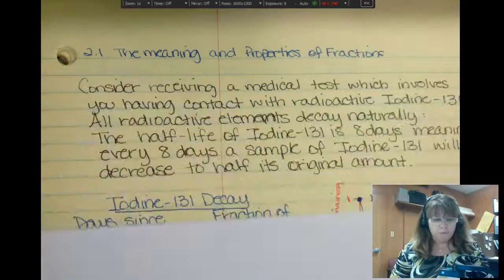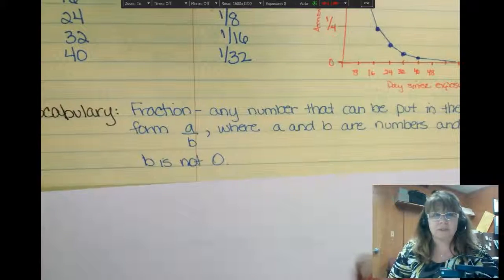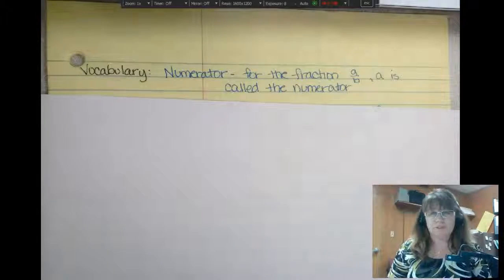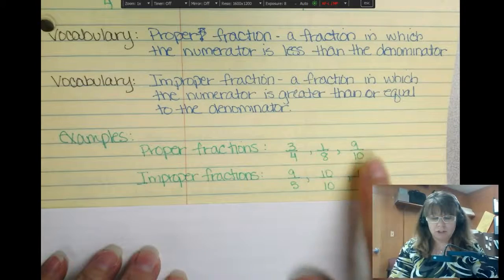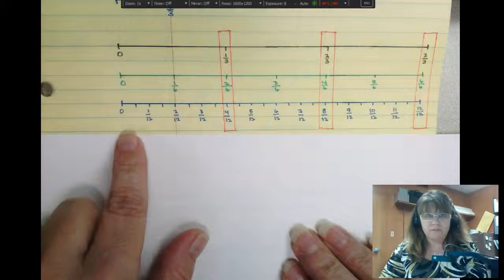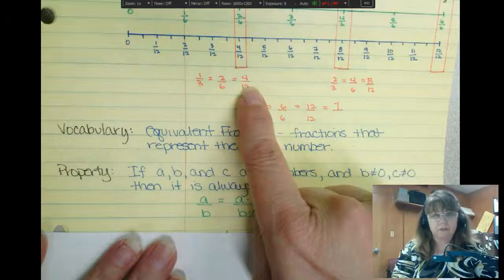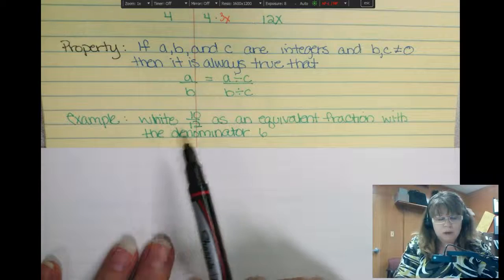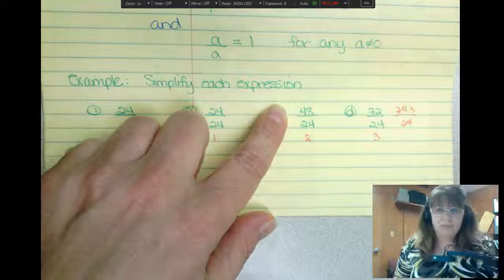MATH 100 Prealgebra 2.1 - Part 1 - Properties of Fractions